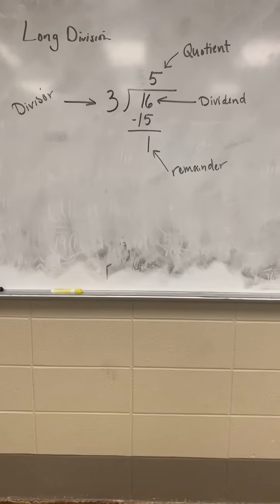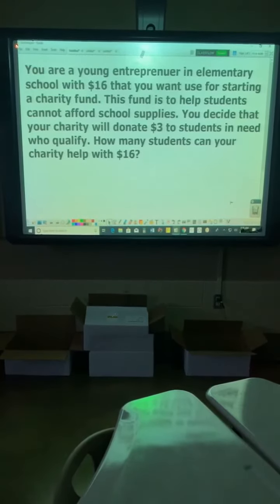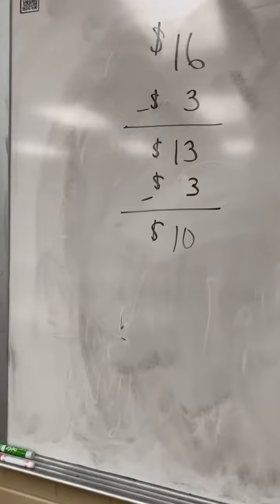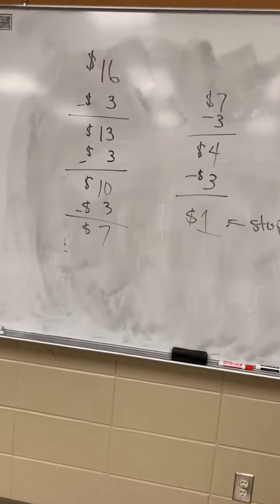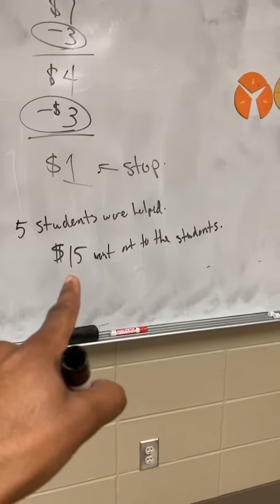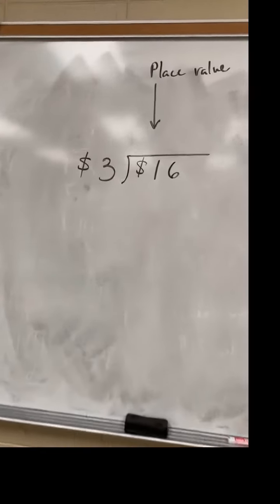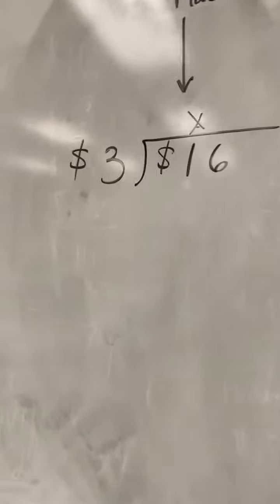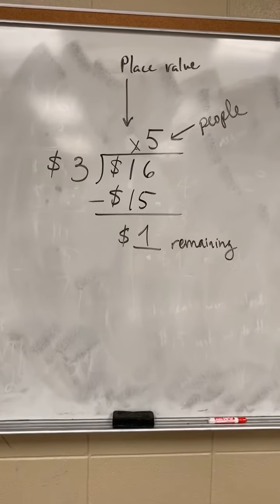NerdOwt42: Long Division for starters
This may be the first part in a series of videos focused on long division. Storytelling is the best way to really drive these concepts home. Today’s video takes a look at “glorified subtraction” and it’s connection to the skill of long division. If you struggle with the concept or know anyone who does, this would be a good start to gaining a new understanding that will hopefully put you back in the driver’s seat.